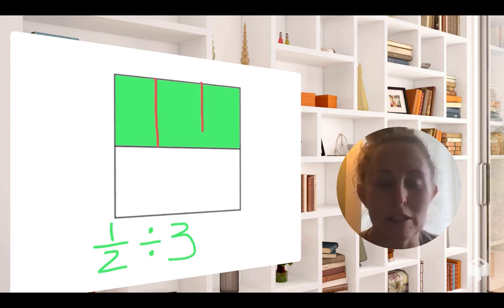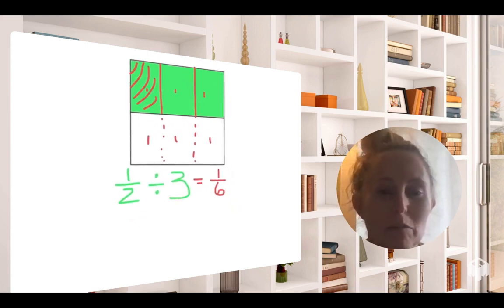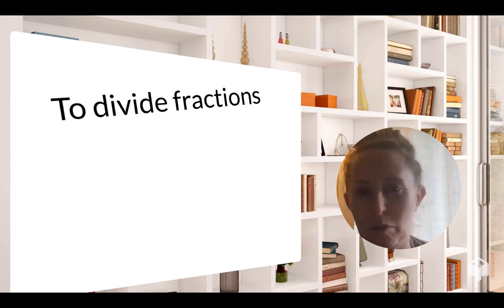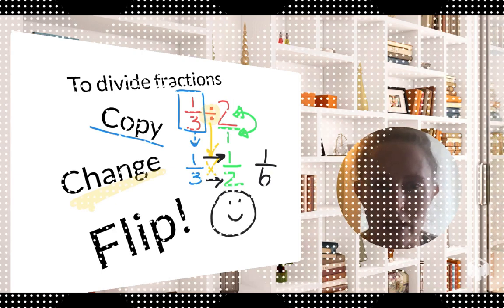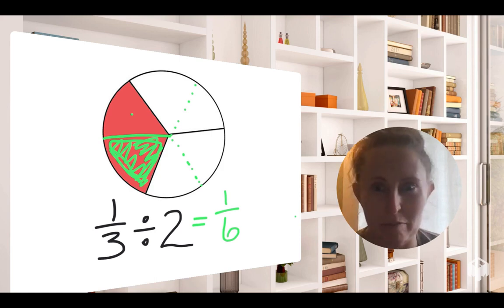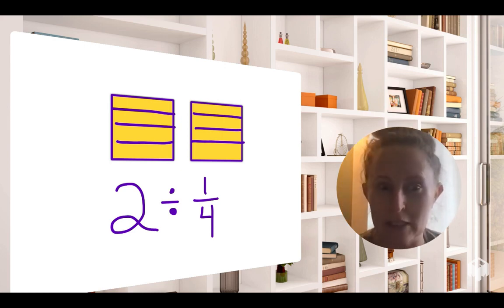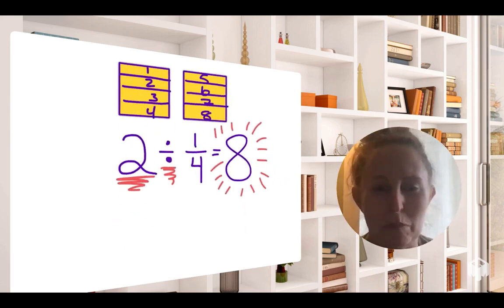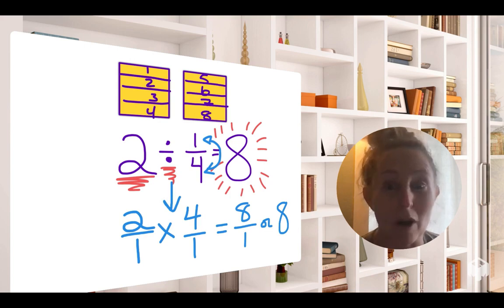Week 16 Intro